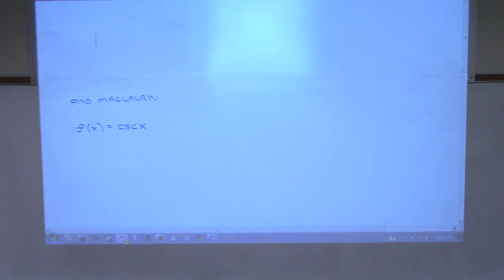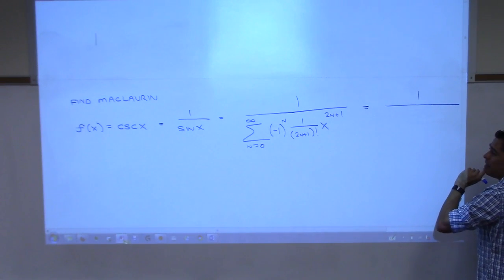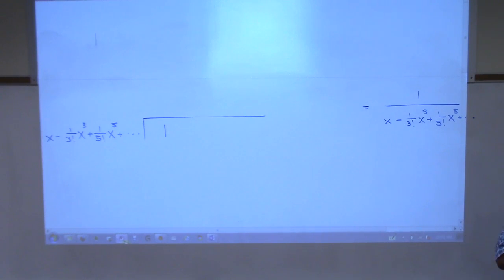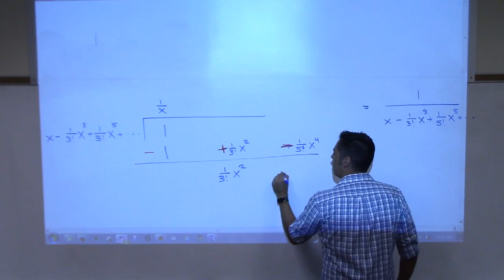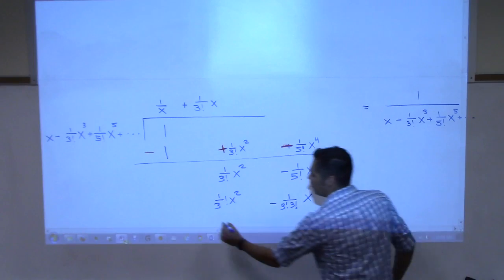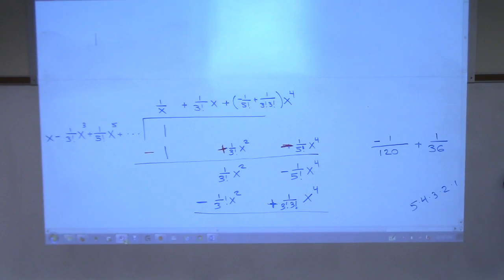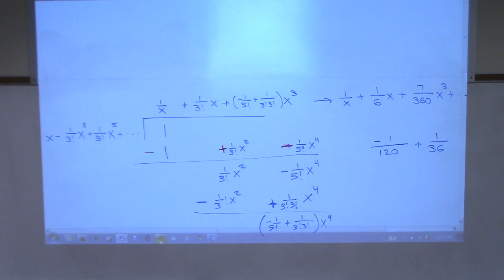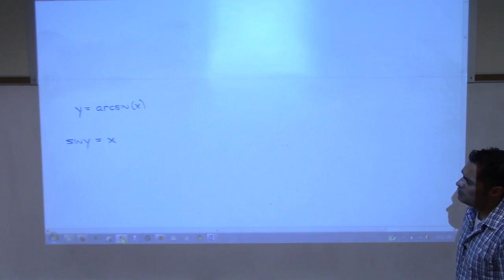2414 8-7 Taylor and Maclaurin Series part4